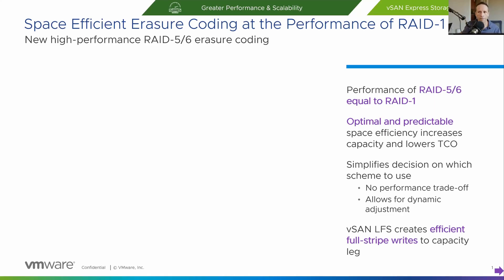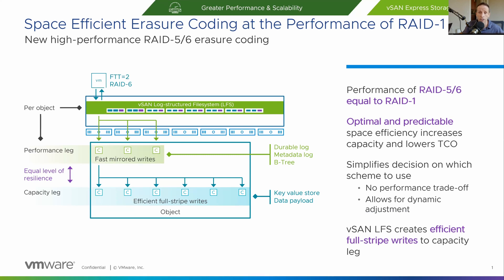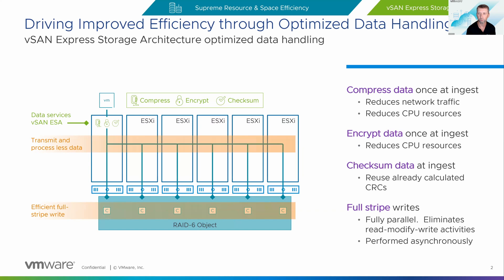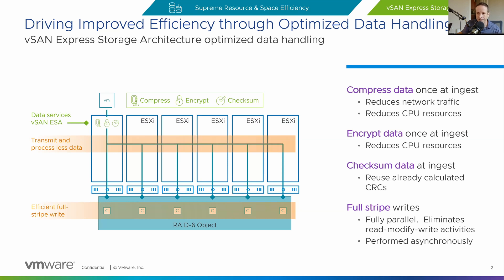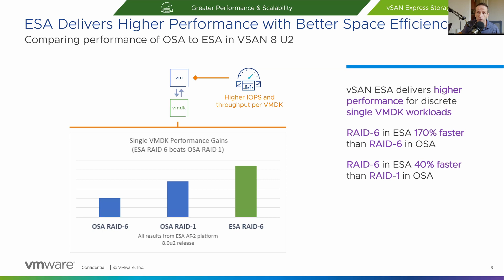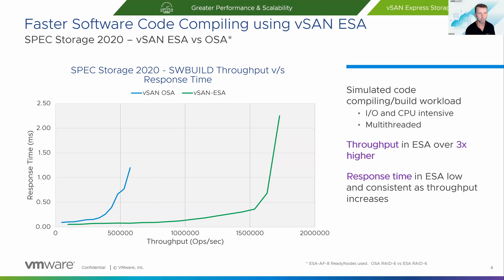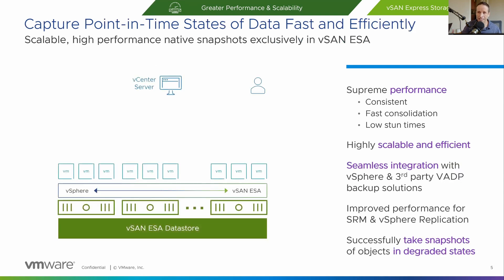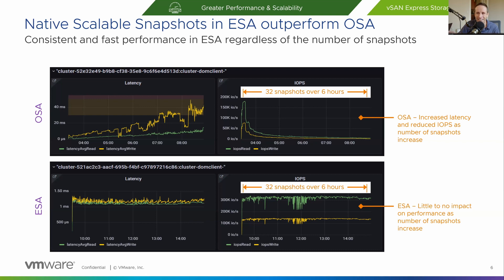Extreme Performance Series 2023 – vSAN ESA Performance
Todd Muirhead talks with Pete Koehler about vSAN ESA performance improvements.